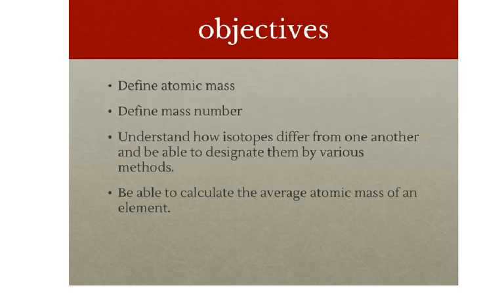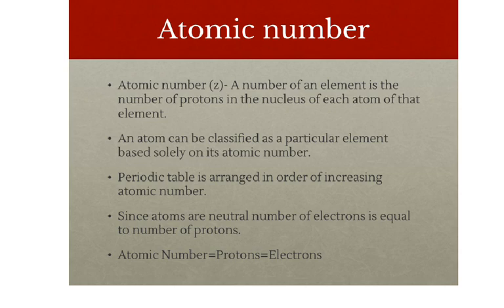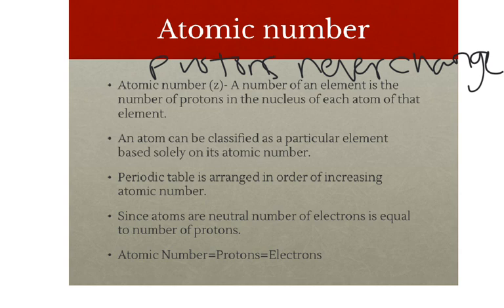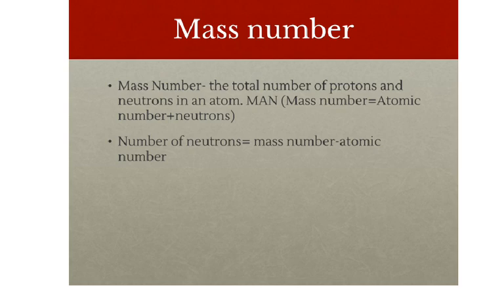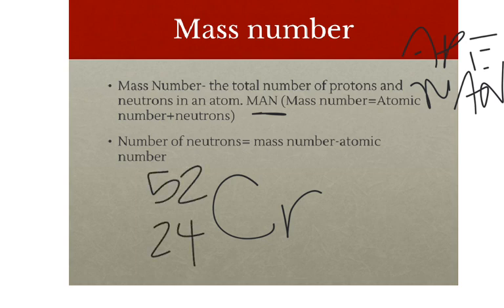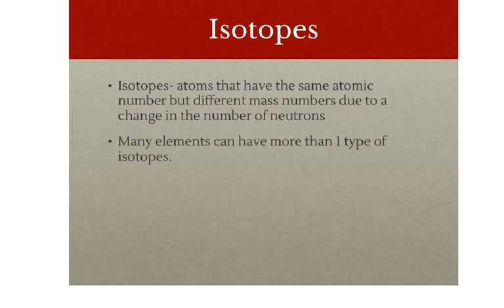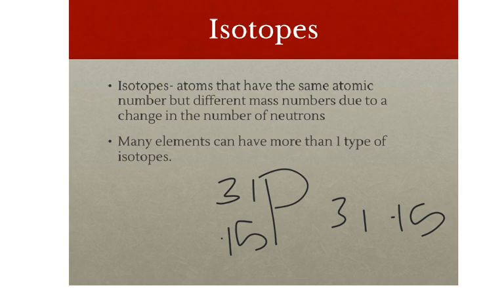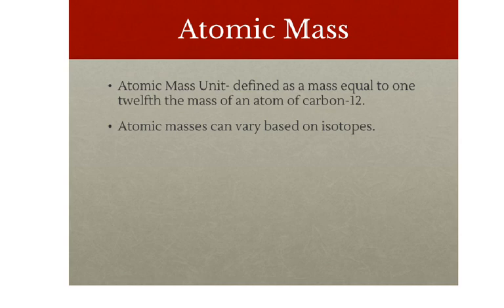Atomic Mass and Isotopes